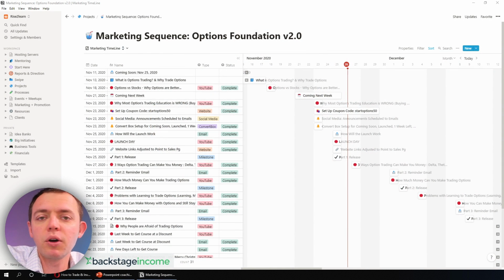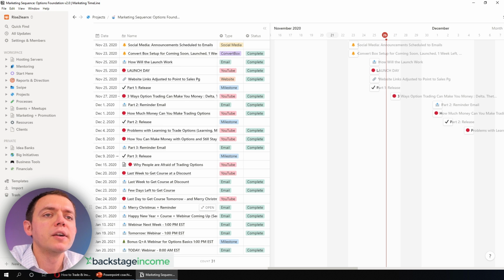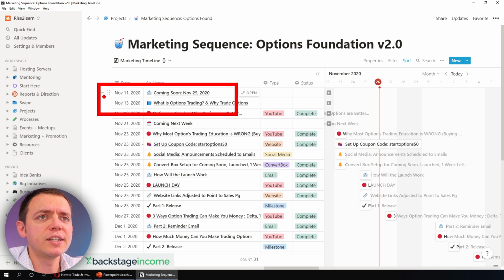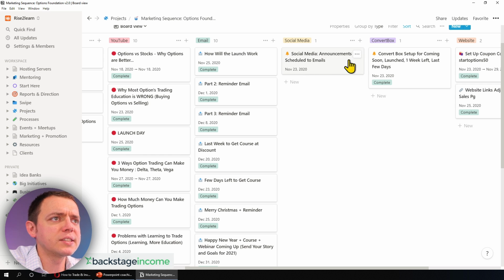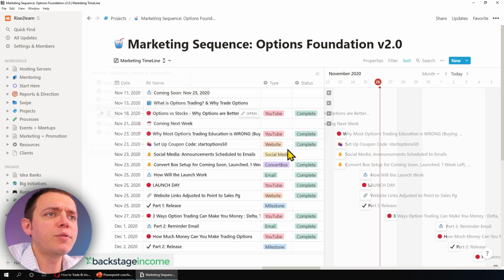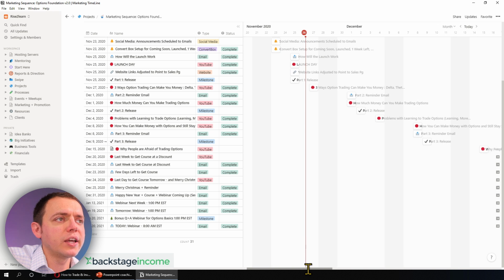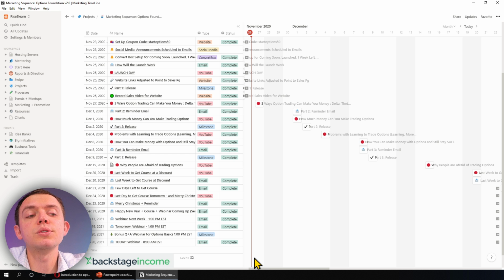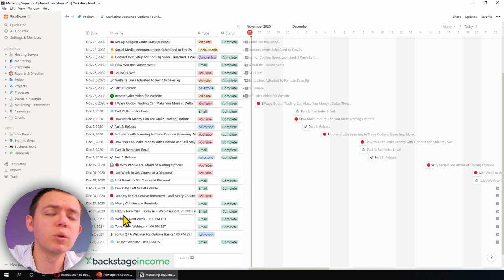How I Plan and LAUNCH Video Courses Using Notion 🚀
Today I'm going to show you how I plan and manage my video courses and product launches using Notion, which is one of the most powerful project management tools in the market.